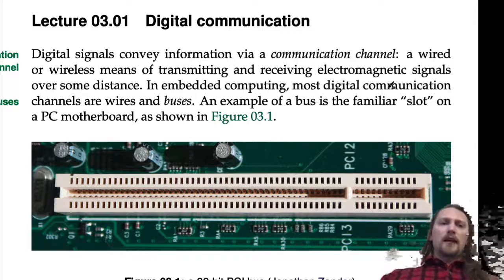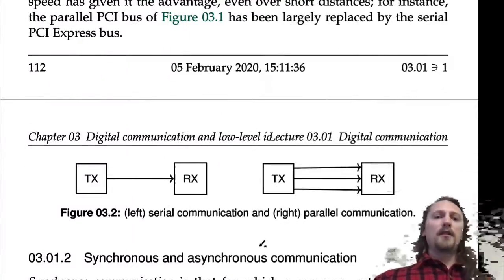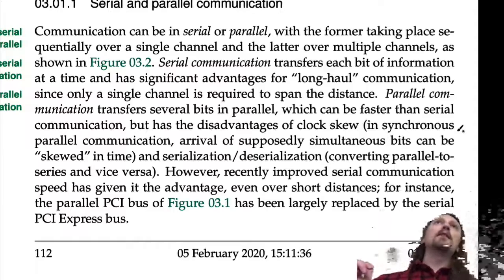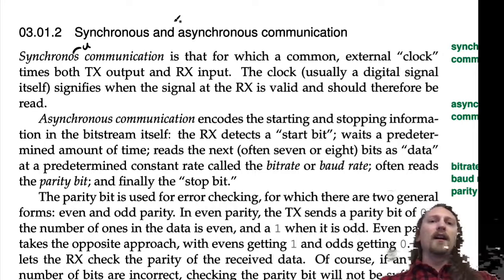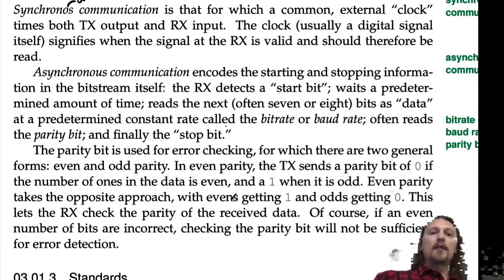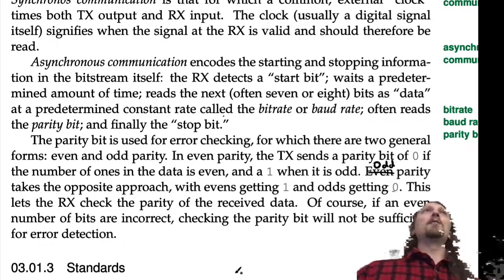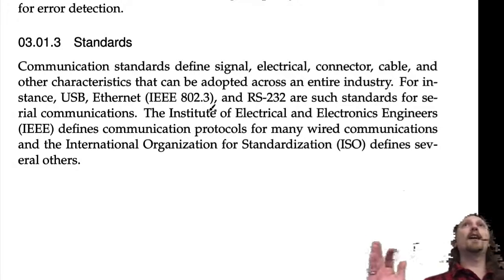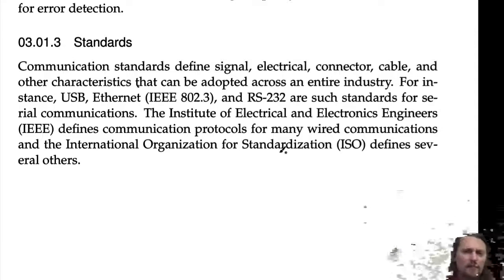03.01 Digital communication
Wherein digital communication is introduced, including serial, parallel, synchronous, and asynchronous communication. Furthermore, communication industry standards are introduced. This lecture was recorded at Saint Martin's University in the Spring 2020 term as part of the course MME 577 Embedded Computing (see the course It is the property of the instructor Dr. Rico Picone.